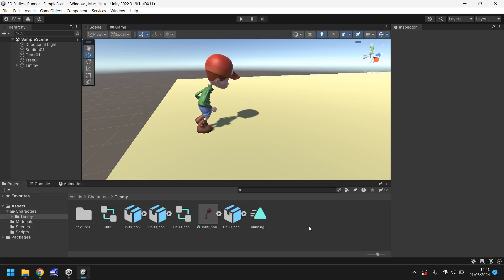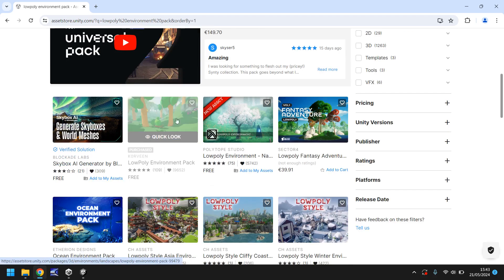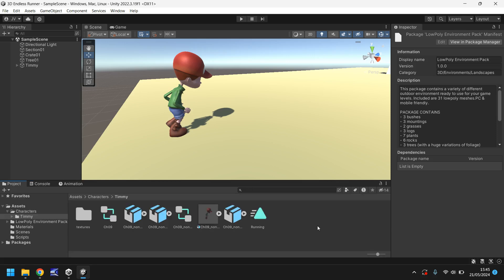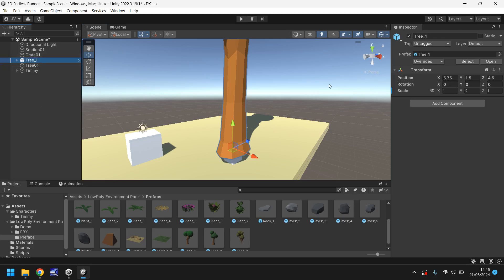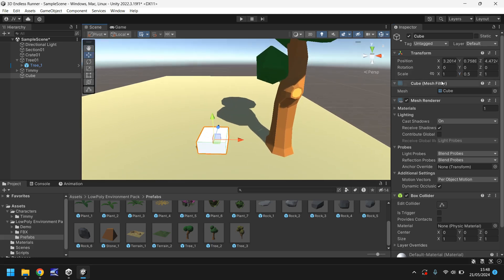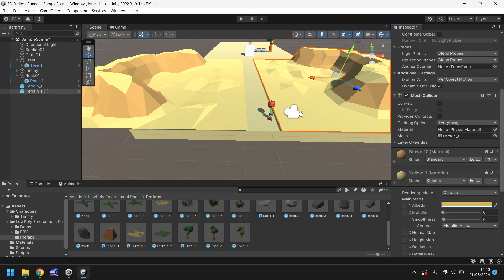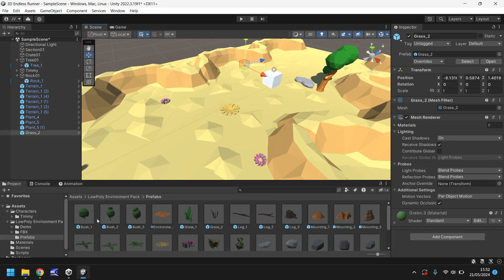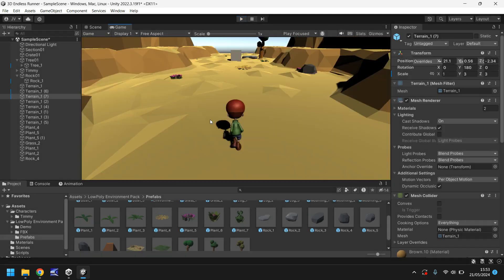HOW TO MAKE AN ENDLESS RUNNER IN UNITY - TUTORIAL 07 - HOW TO BUILD ENVIRONMENT IN UNITY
We design our level environment

Who Is Jimmy Vegas?